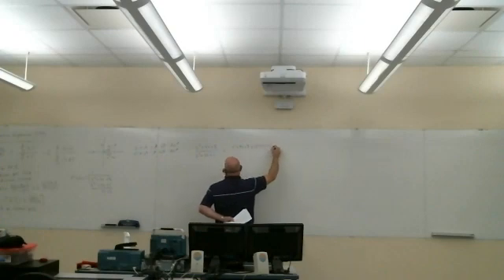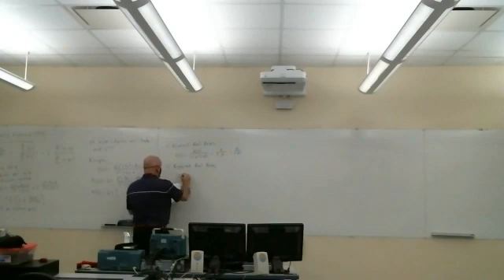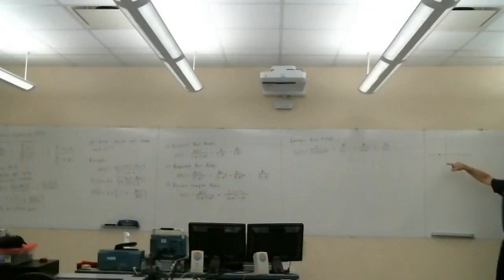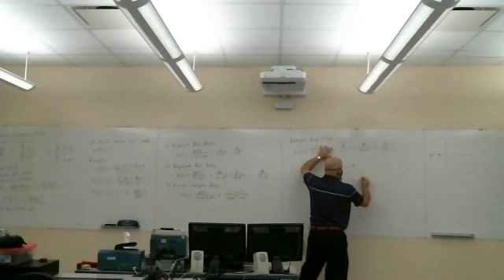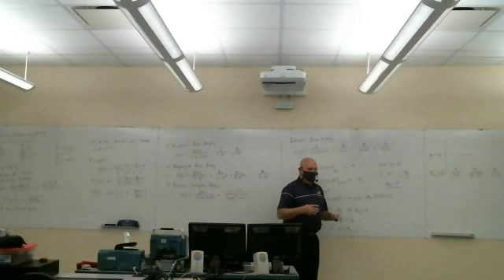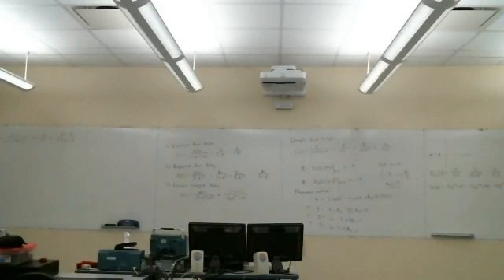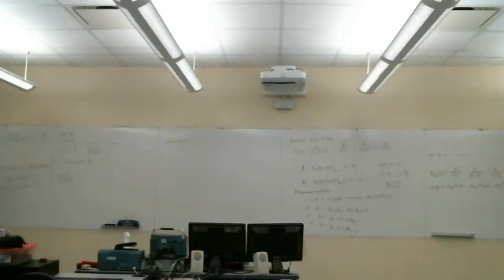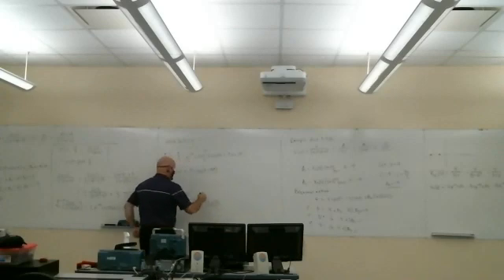EE310 Lecture 11